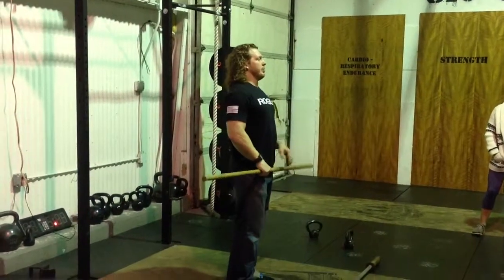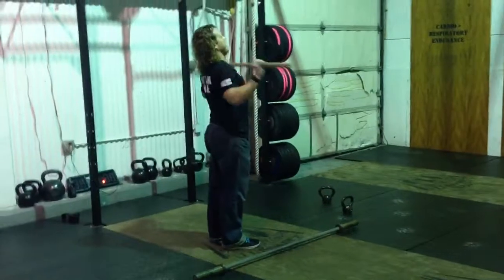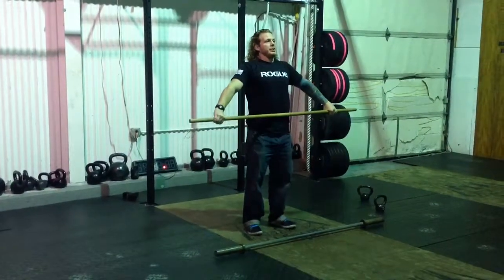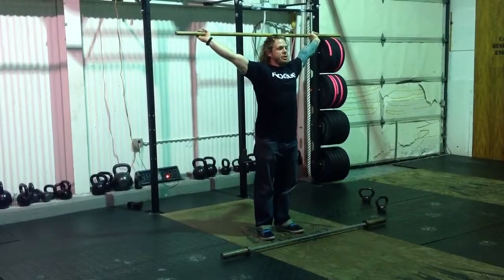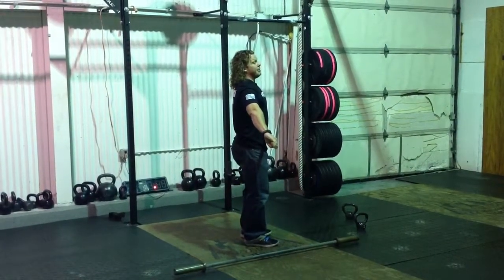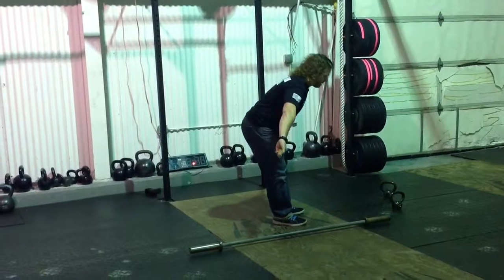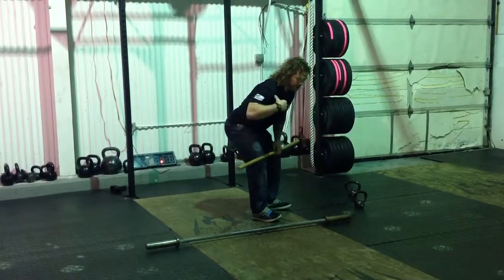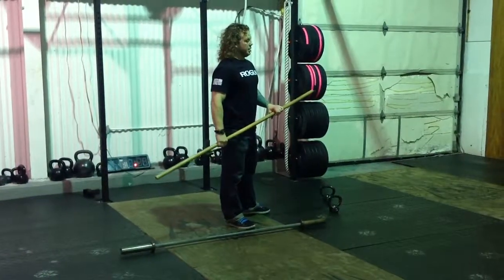Joe DeGain - Burgener Warm-Up #1